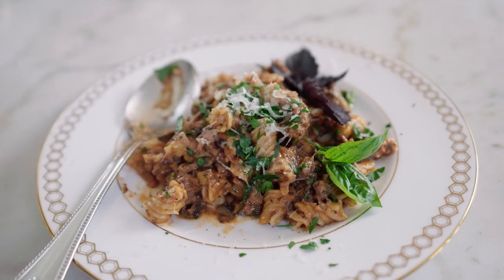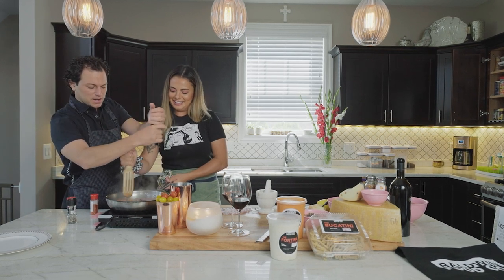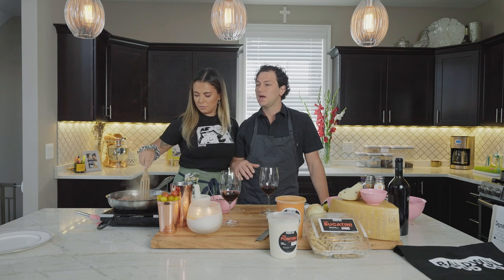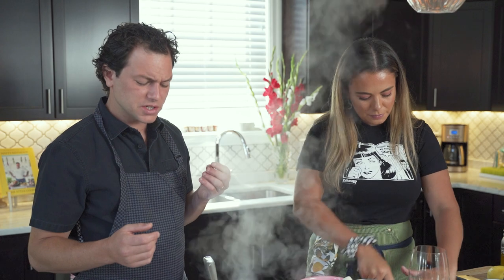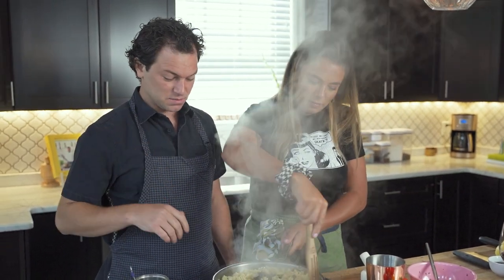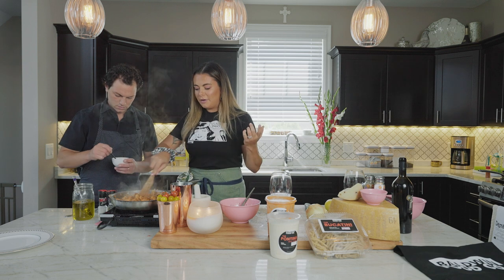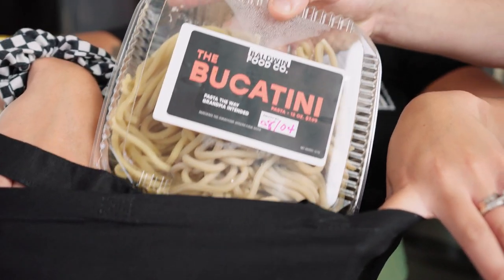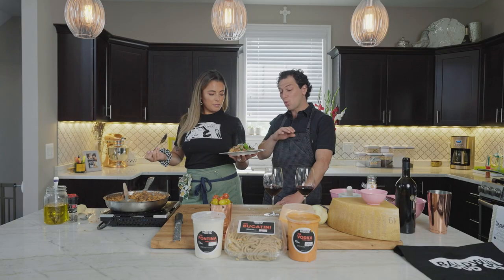Chefs Gab & Mike Cook Pasta - Baldwin Food Co.